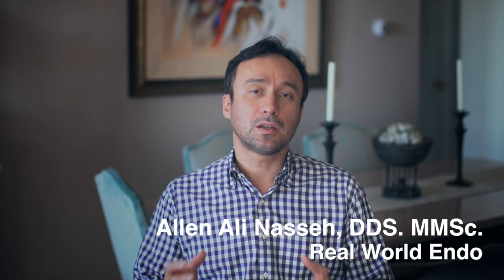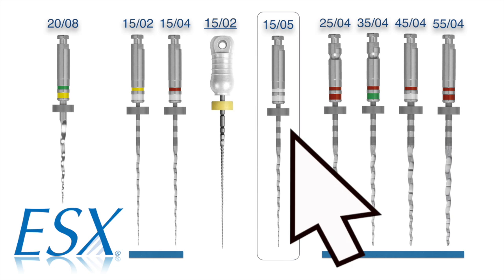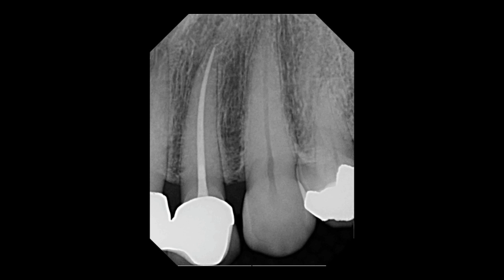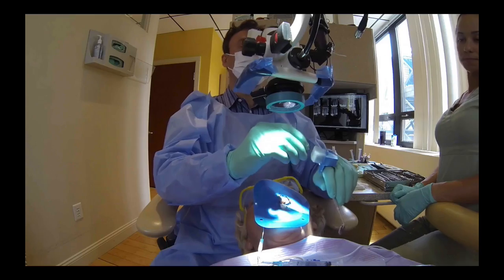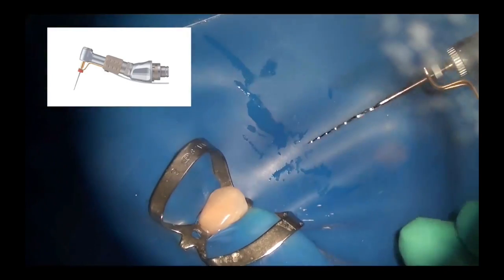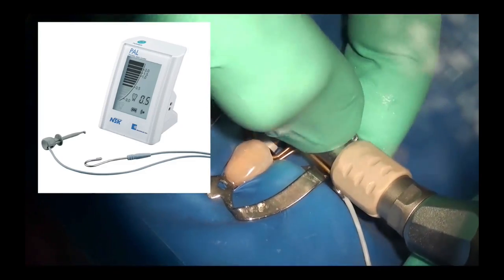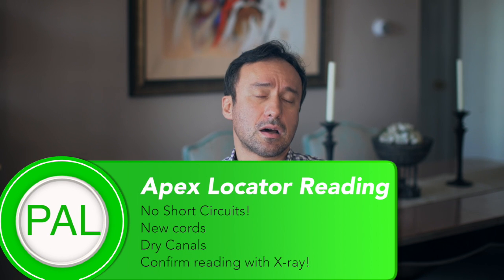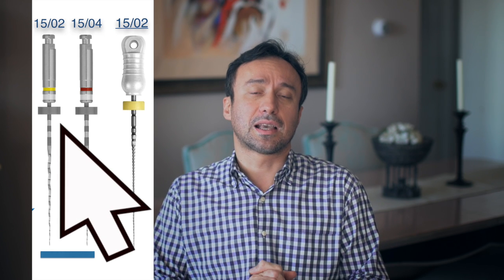PAL Apex Locator with Handpiece Connection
In this quick tutorial, Dr. Nasseh discusses the use of a EndoSequence 2 handpiece attachment that has a connection with the PAL apex locator for live reading using a rotary file vs. a hand file. This only improves the efficiency and is a technique that may be useful in some cases. The video can be seen on the